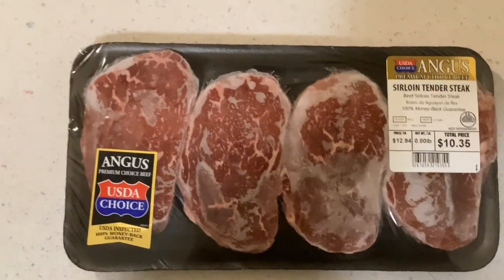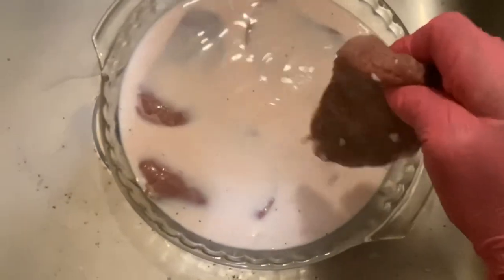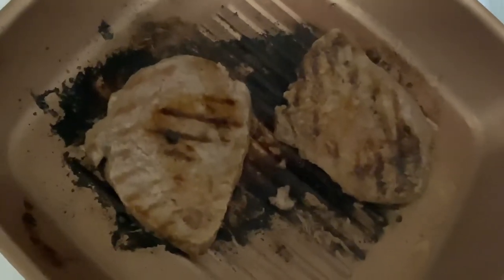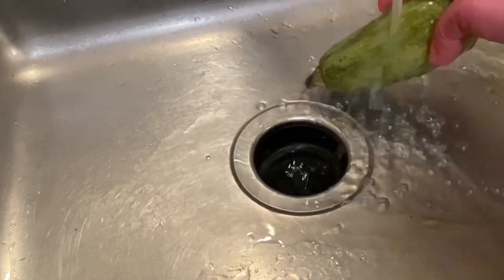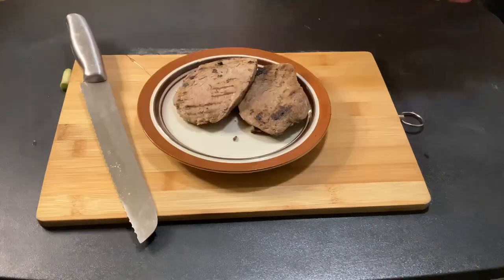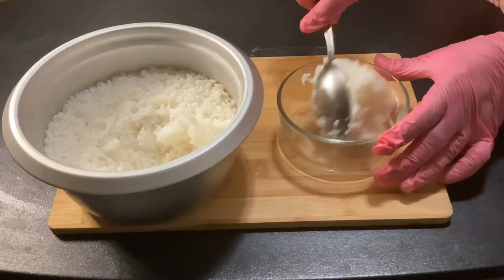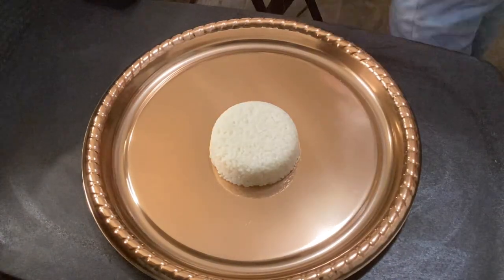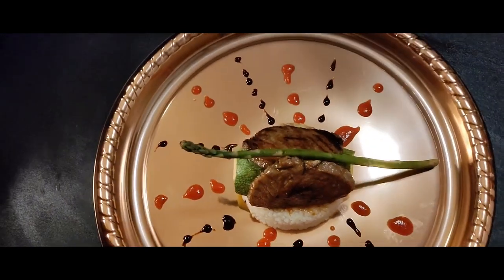Cuisine Art Series. Angus beef sirloin steak with Korean BBQ sauce.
Mouth watering Angus beef steak toppled with Korean barbecue sauce is a sure way to fulfill your appetite and palate.